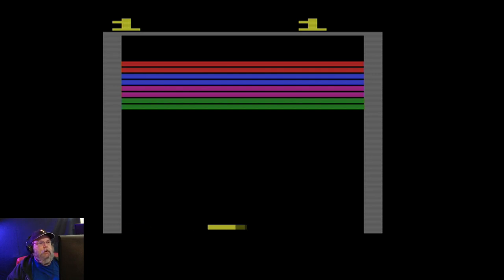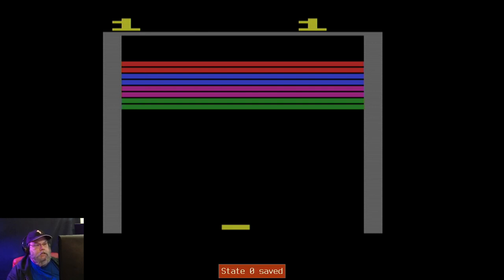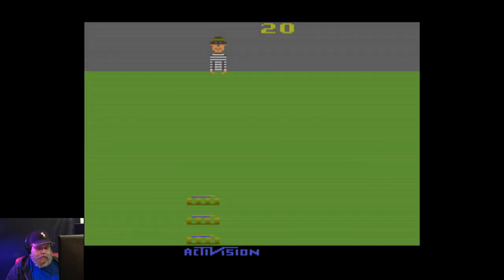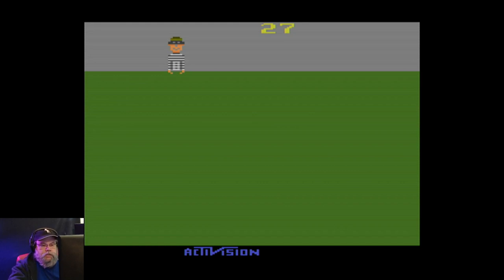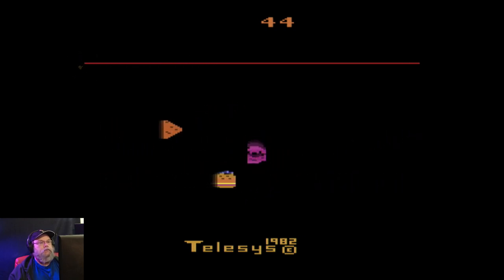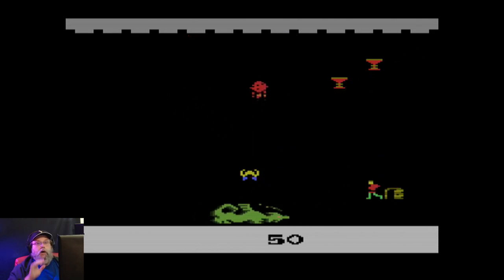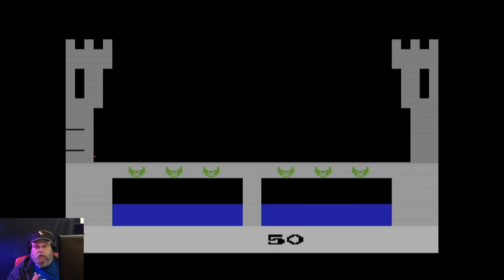Retro77 with updated community firmware w/ Ranger Controller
In 2017, Hyperkin announced the RetroN 77, a clone of the Atari 2600 video game console. Unlike recent clones in the Atari Flashback series, the RetroN 77 will play original cartridges as opposed to containing pre-installed games.[19] The console was expected to launch during the 2017 holiday season. The RetroN 77 comes with a four-pack in homebrew games; Astronomer,[20] Baby,[21] Muncher 77[22], and Nexion 3D.[23]

This a Community Build Image

Get the firmware here